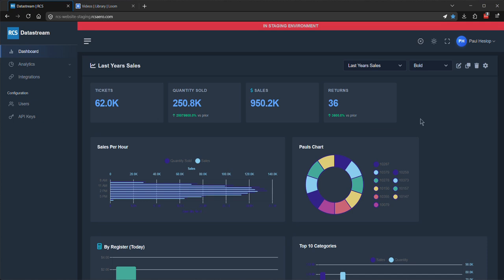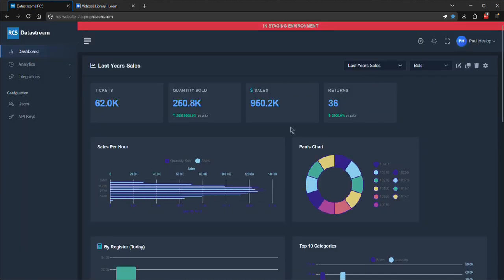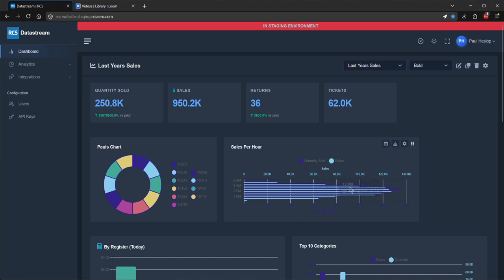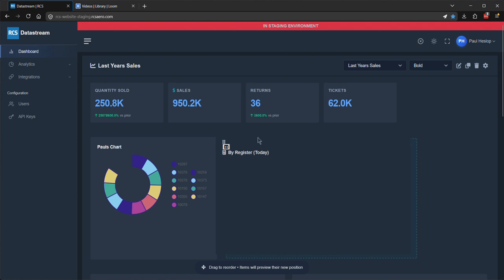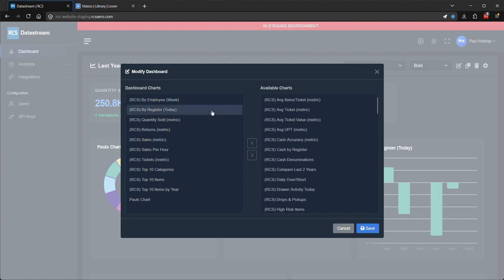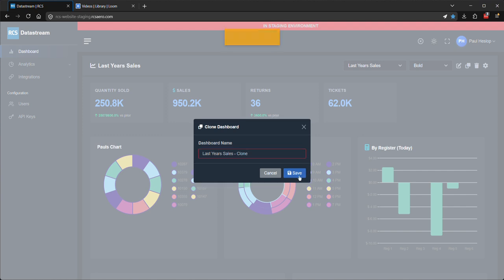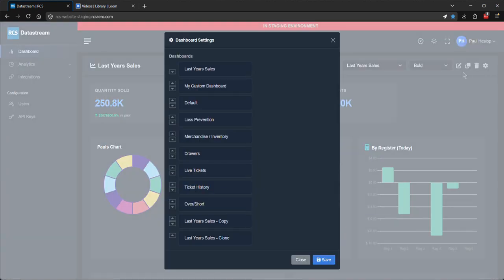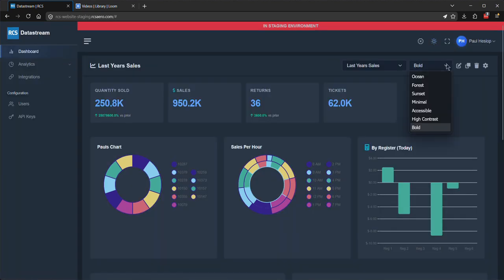NCR Counterpoint Datastream Dashboard Customization Features | Retail Control Systems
Explore Datastream for Counterpoint dashboard customization features built by Retail Control Systems.